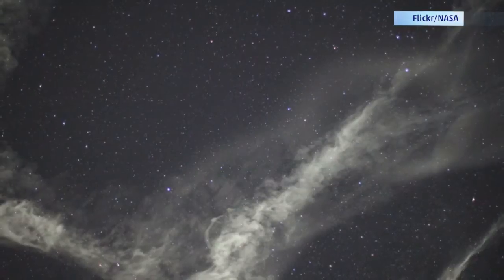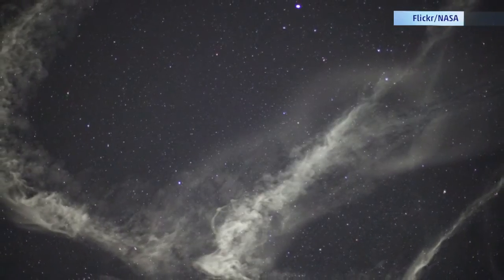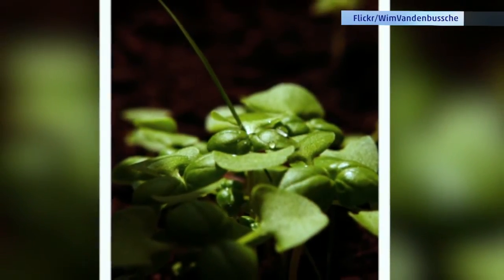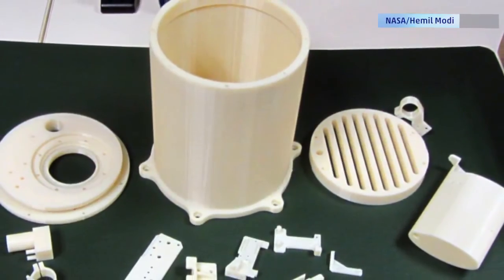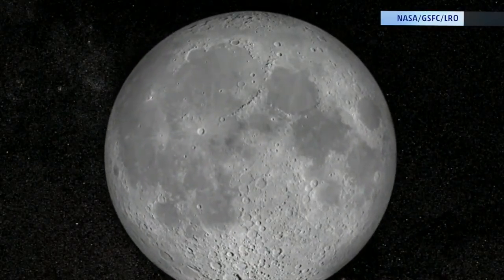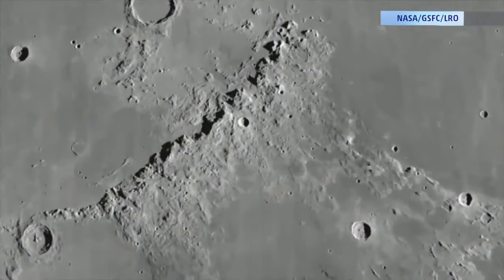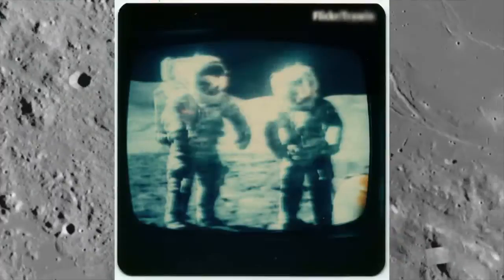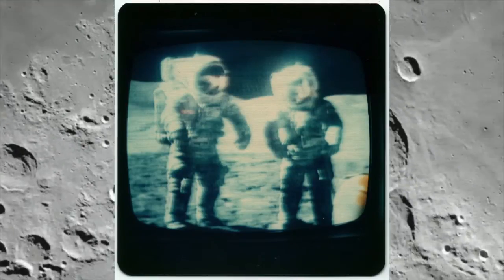NASA Sends Plants To The Moon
NASA plans on sending plants to the Moon in hopes of astronauts one day being able to grow their own fresh, renewable food.